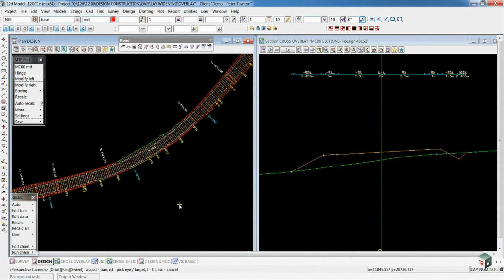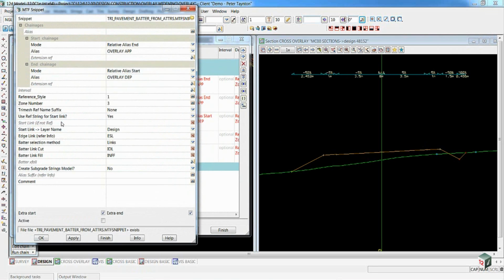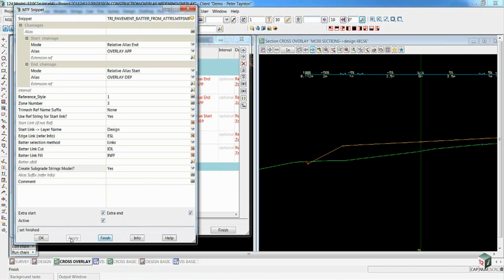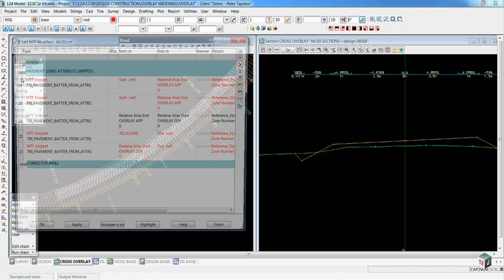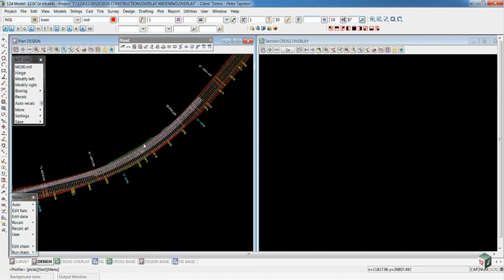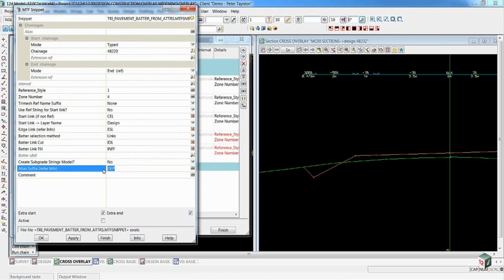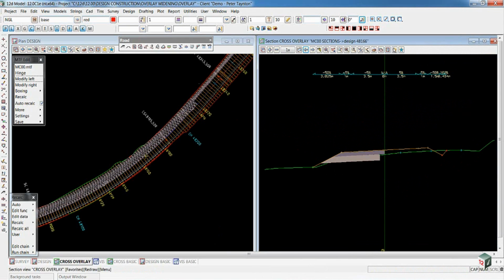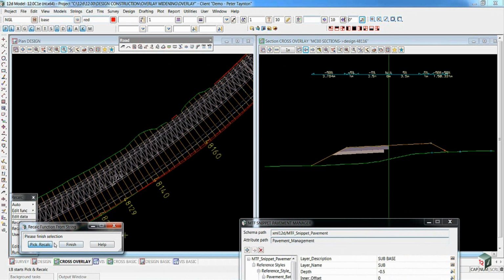Snippets using Attributes Widening - Pavement Design for Construction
This video provides an overview of the 'Pavement Batter' option for attribute snippets in 12d Model 12, in the creation of a widening overlay job.